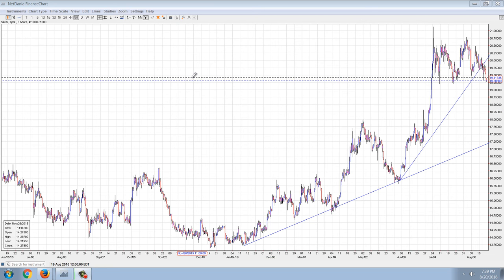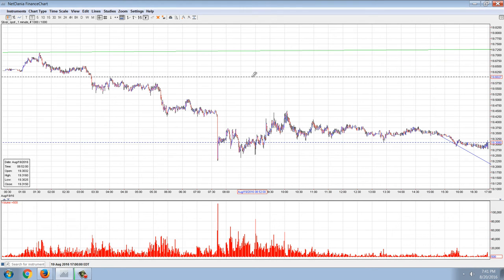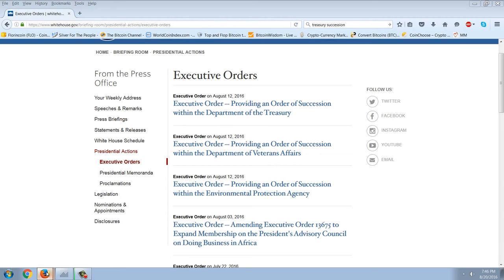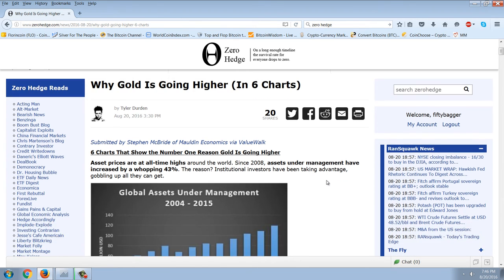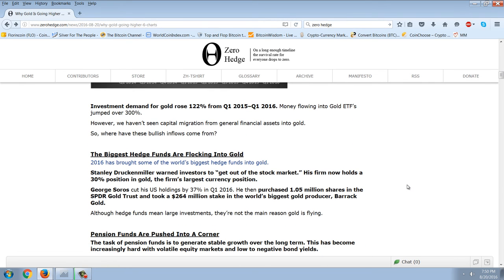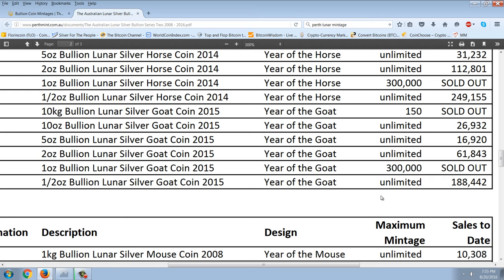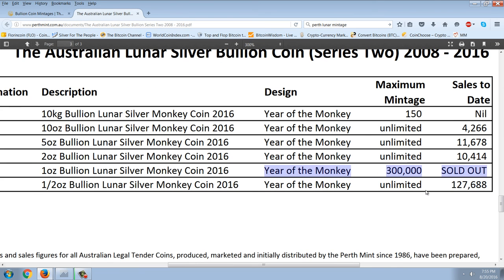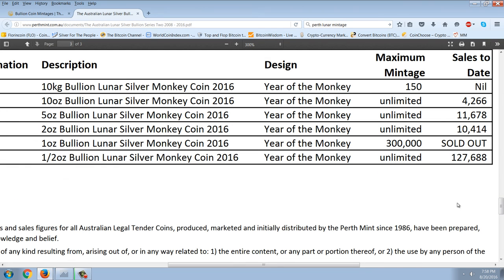Member Update 8/20/16 Perth Dearth